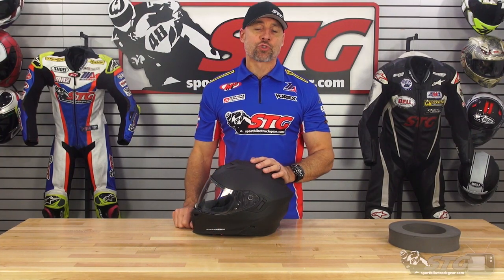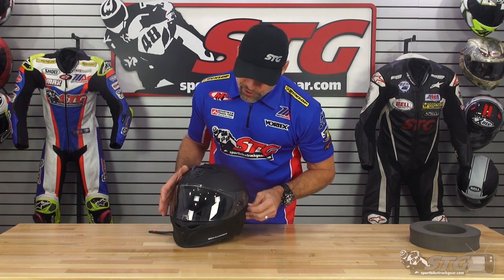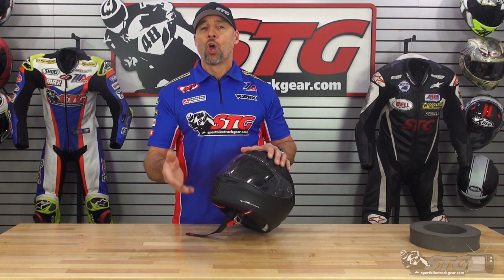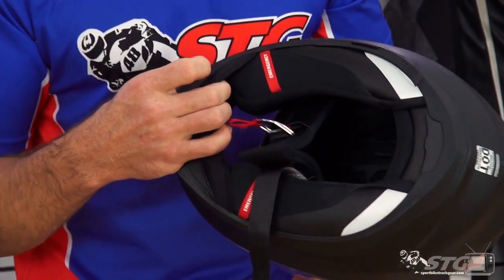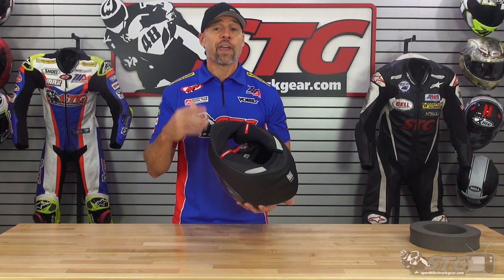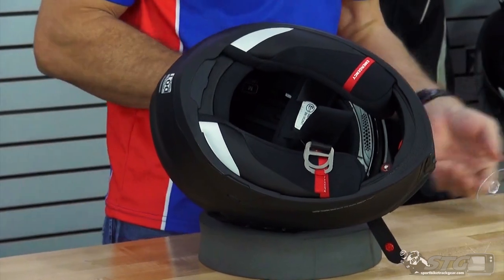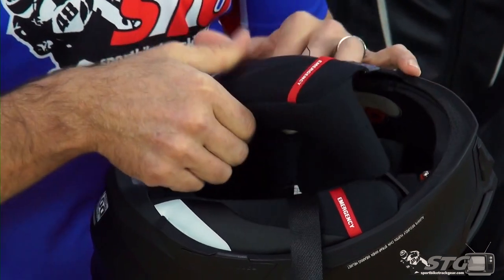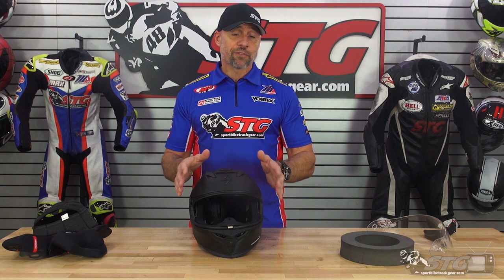Scorpion EXO-T520 Helmet REVIEW | Sportbike Track Gear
Van reviews the all new Scorpion EXO-T520 Helmet.